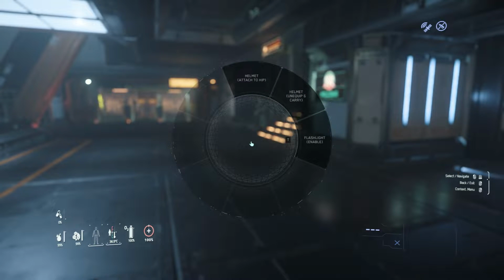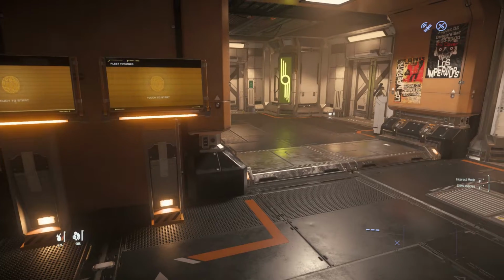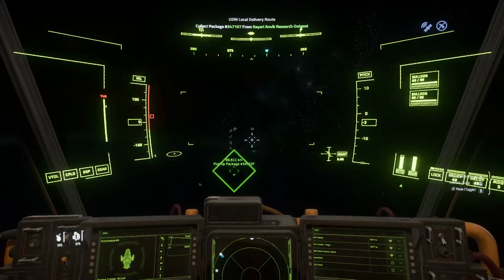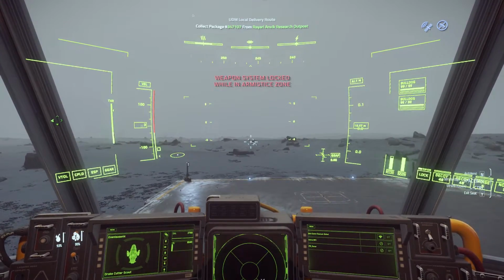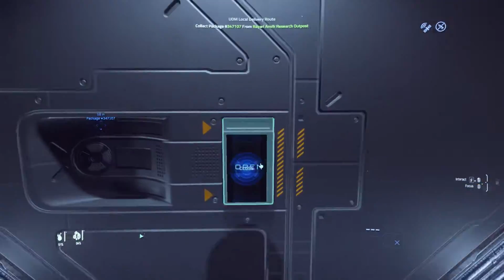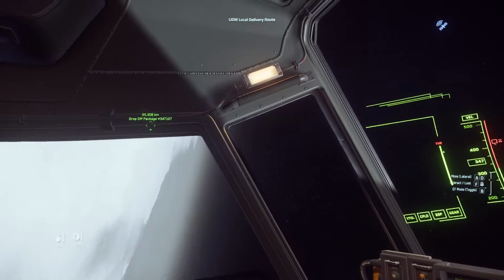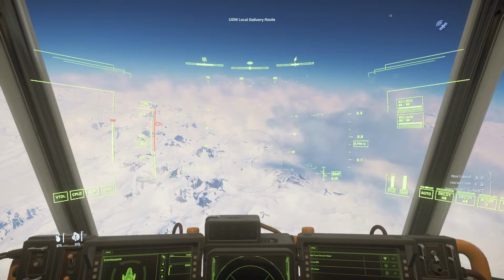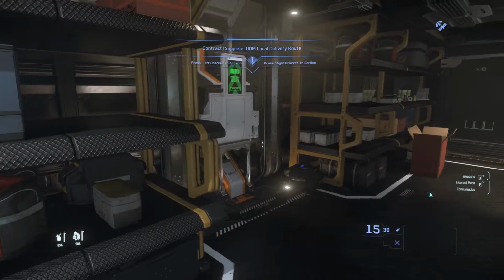Star Citizen Beginners Tutorial - Food, water, first mission (3.21)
What was shown in this video,

Waking up to a thirsty and hungry character
Best way to quench that thirst and hunger
Your first mission and how it goes